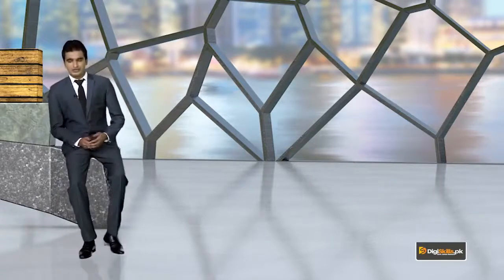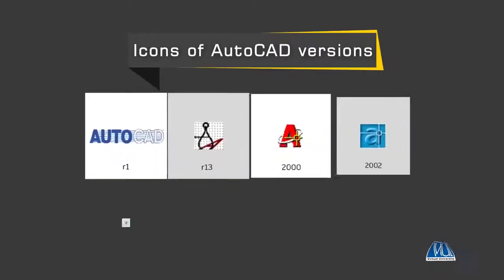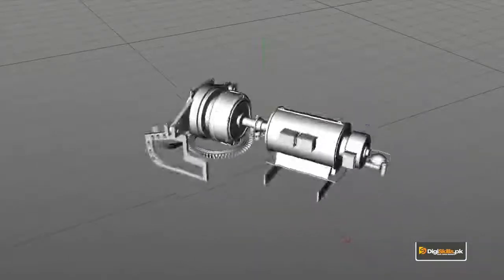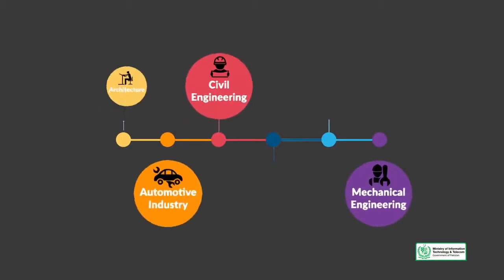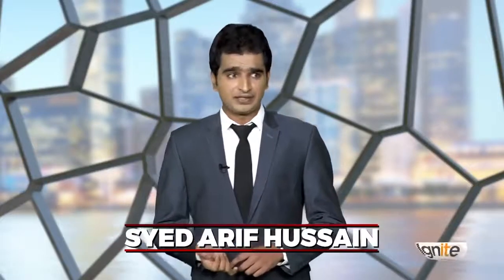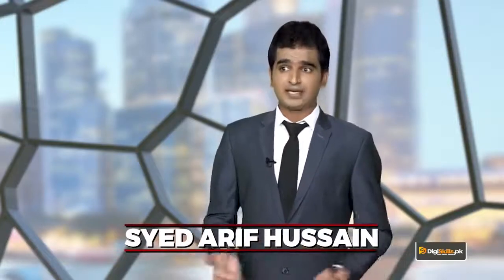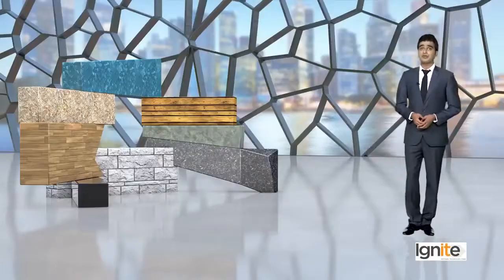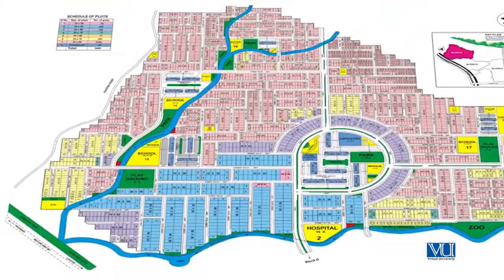AutoCAD in Urdu Hindi Digi Skills | Introduction to AutoCAD